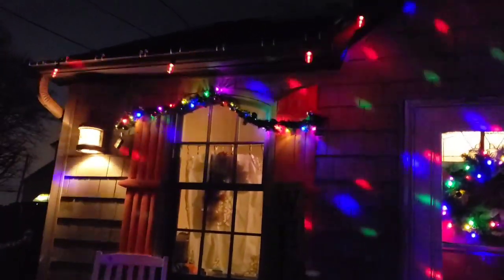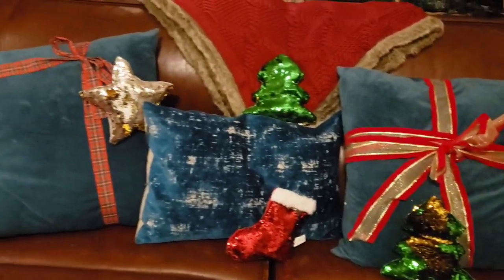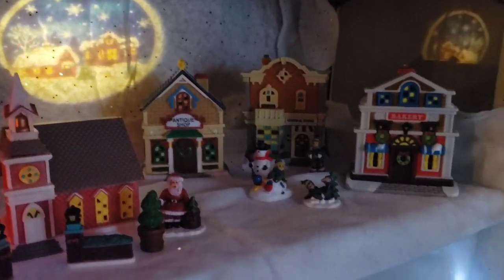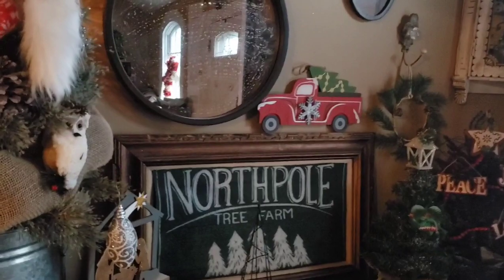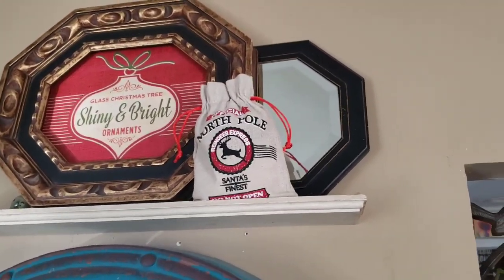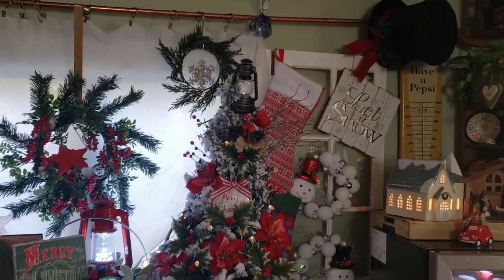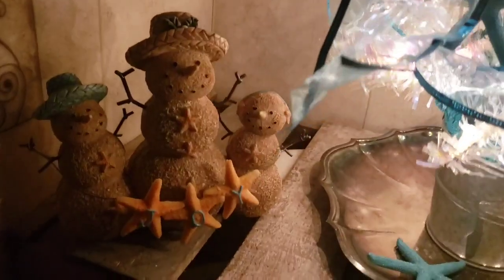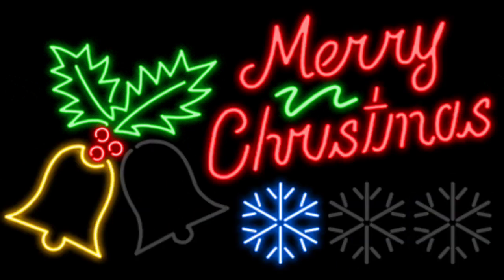CHRISTMAS 🎄 HOME TOUR A DAY LATE BUT ..... BETTER THAN NEVER 😆 🤣 😂+ DOLLAR TREE CHRISTMAS VILLAGE